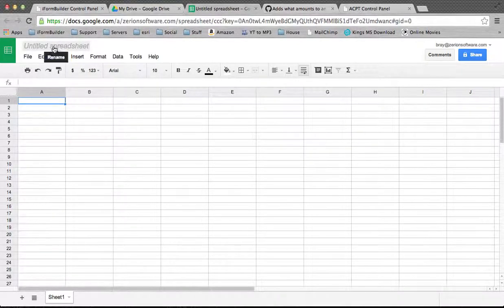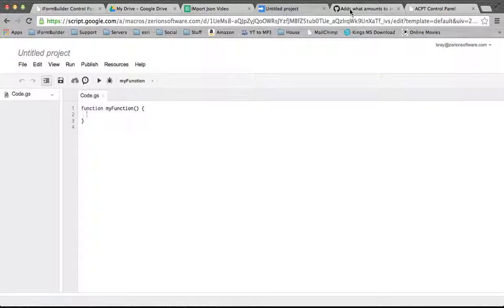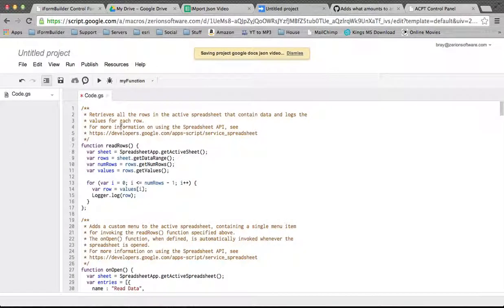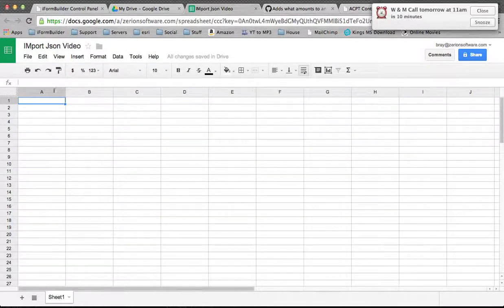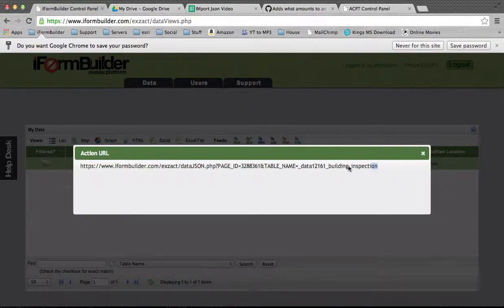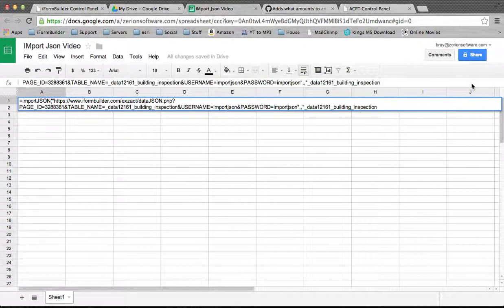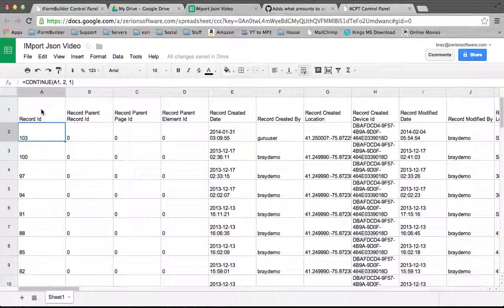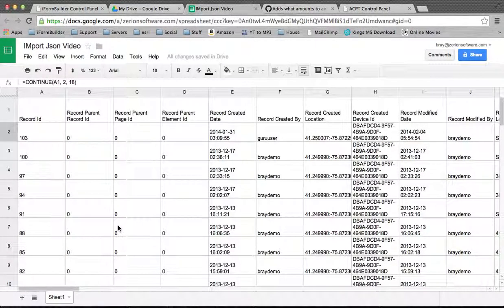iFormBuilder Data to Single Google Docs Sheet (JSON)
This video shows how to take iFormBuilder Data with subforms and put it all into one linea sheet.